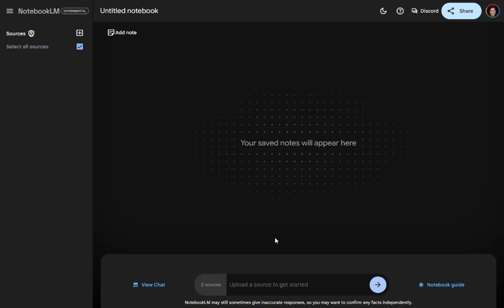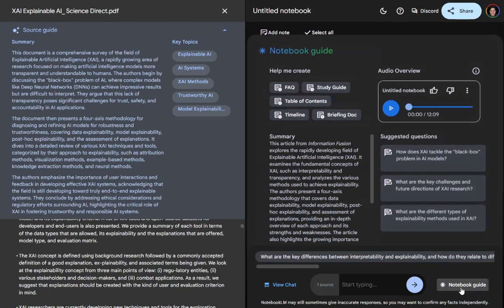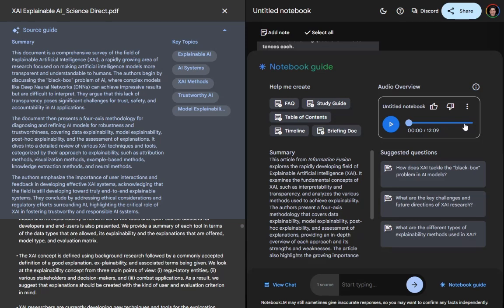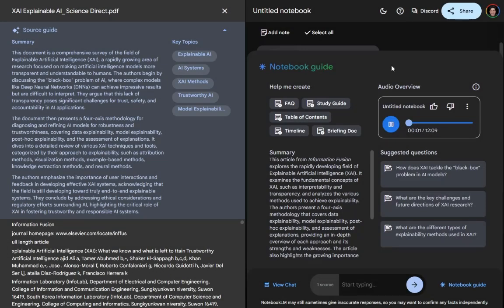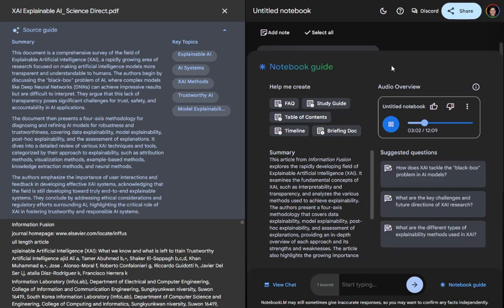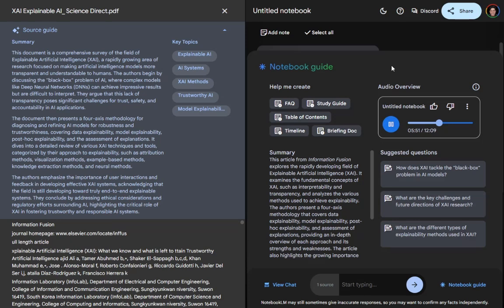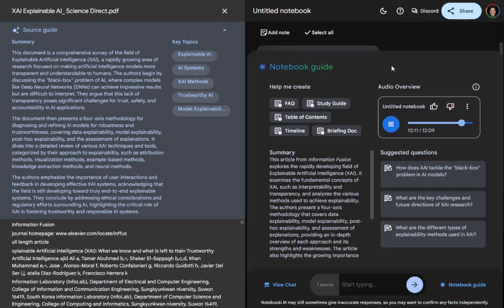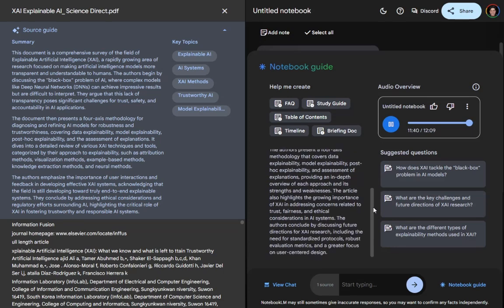Generate a Podcast Content in Minutes with Google Notebook LM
🎙️ Turn Your Content into Engaging Audio with Google Notebook LM! 🚀

Have you ever wanted to transform your texts, slides, PDFs, or websites into engaging audio discussions?  I'll show you how—in minutes using Google Notebook LM!

Watch as how I use the "Audio Overview" feature to create a dynamic 12-minute conversation on Explainable AI (XAI) 🤖💡. Two AI hosts 🤖🤖 dive into your material, summarizing key insights with lively banter! 💬✨

You can download your discussions from the model and take them on the go, perfect for learning or podcast content! 🎙️

  / mcasro